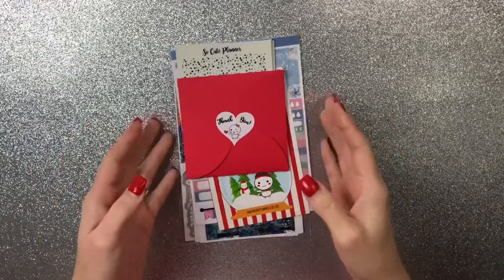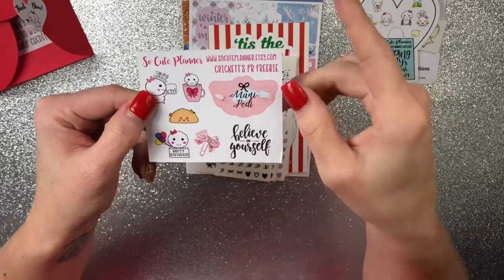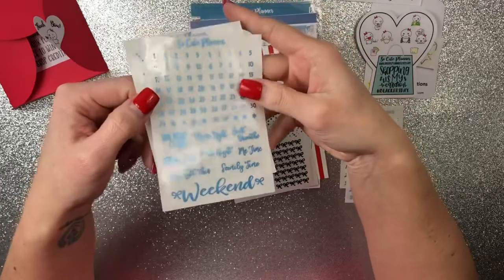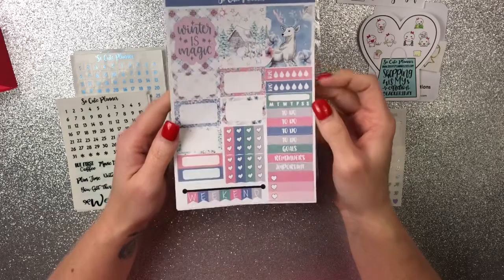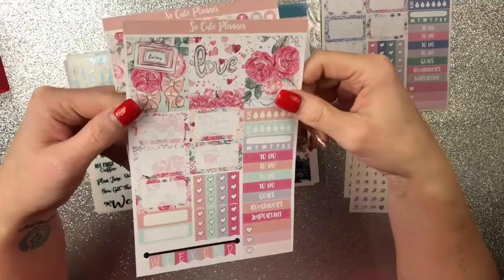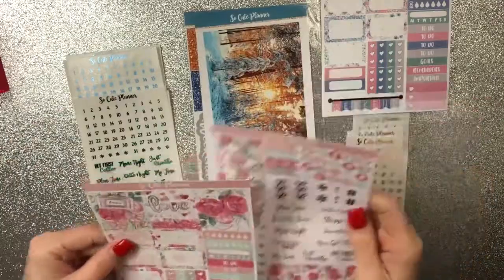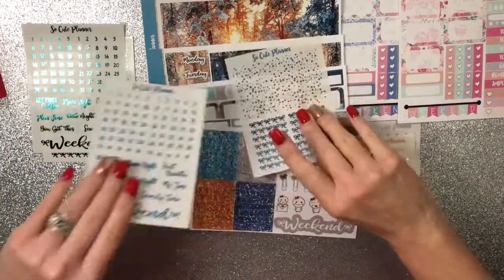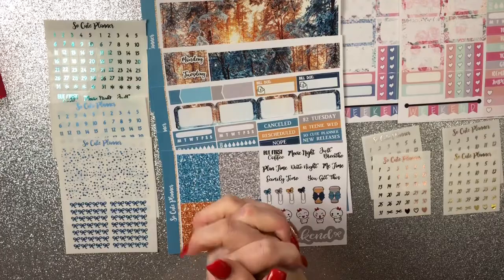Beautiful sticker haul Ft: So Cute Planner (she is in the upcoming TPC sale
I can’t wait to show the beauties I bought from So Cute Planner

**Plan With Me Design Group**